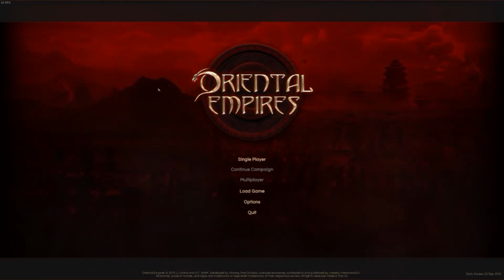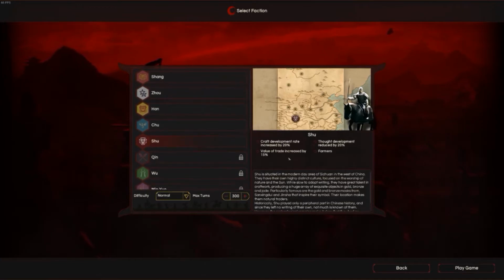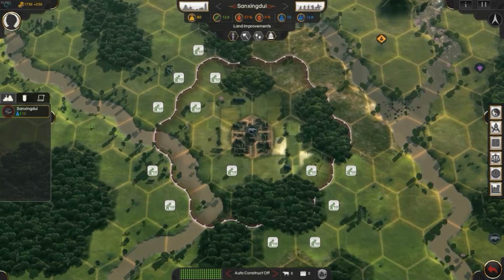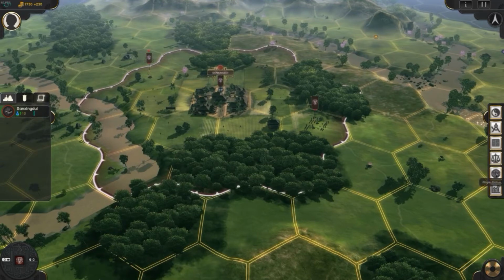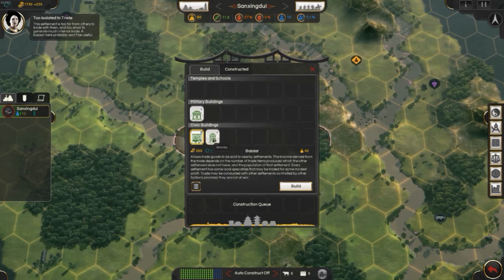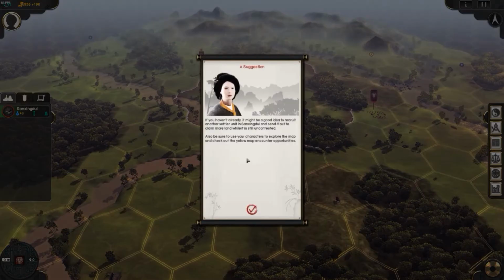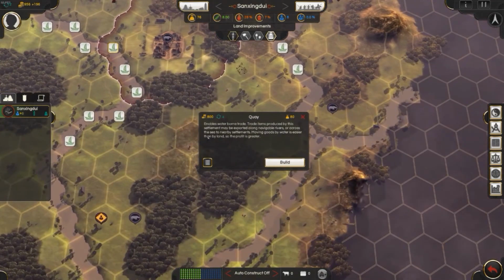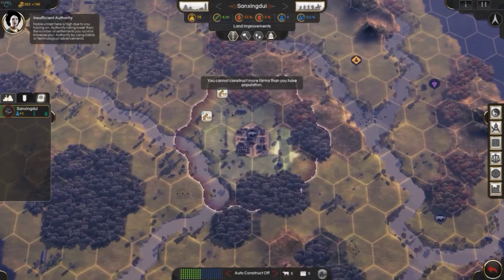TwinPlays Oriental Empires #01 - Beginning Of An Empire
I start a play through of the early access 4x strategy game Oriental Empires.

If you enjoyed this video do throw a like or comment would be awesome of you.